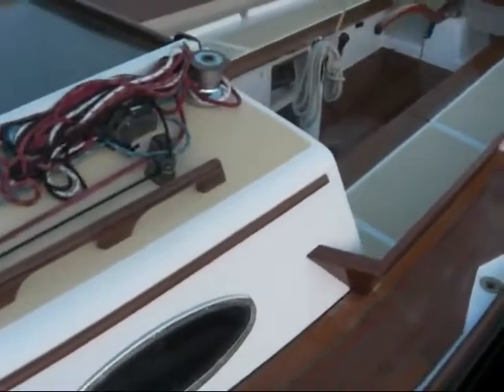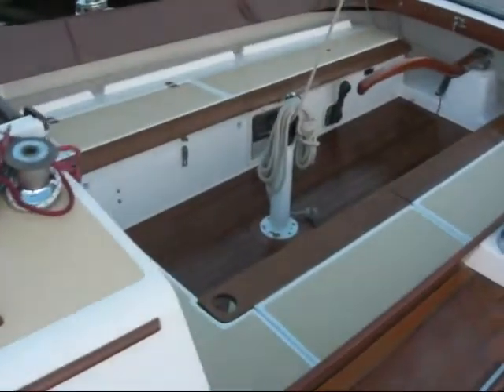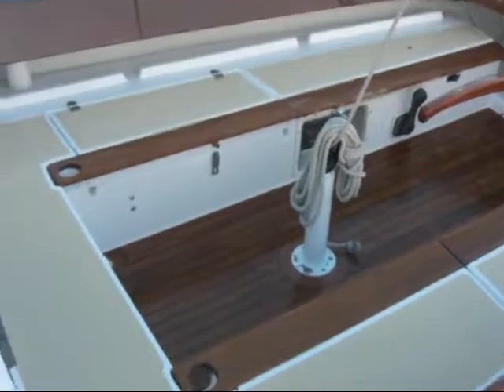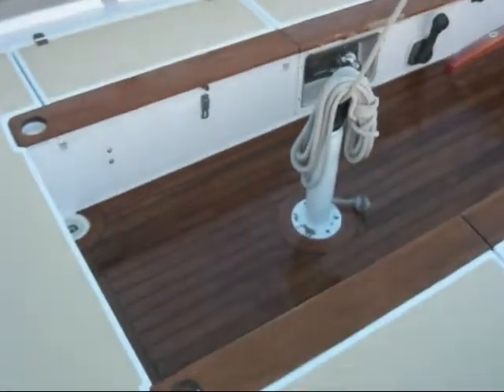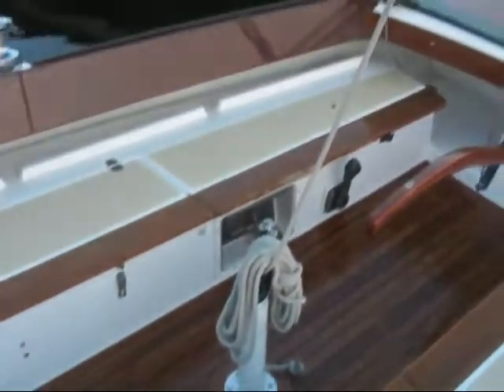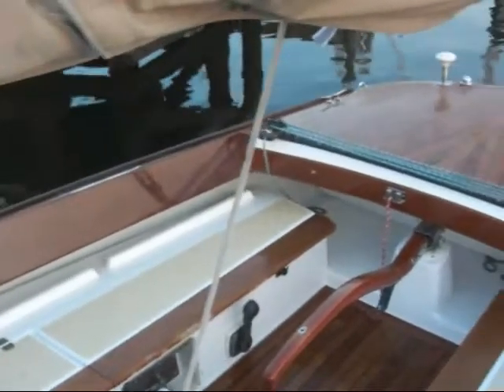Alerion Express 28 with Teak Deck - iboats.com